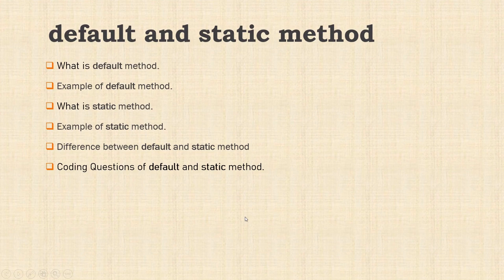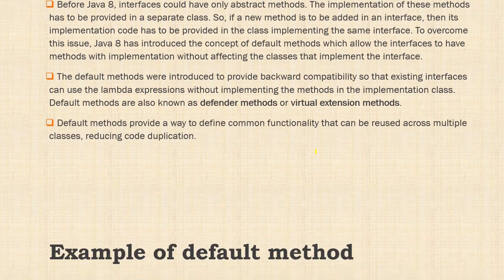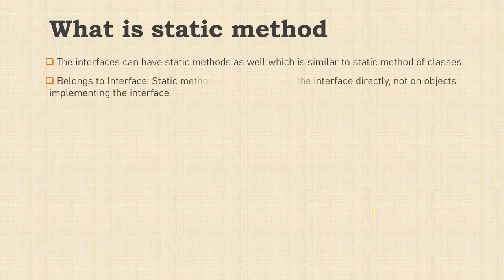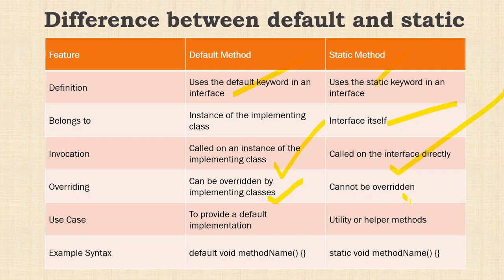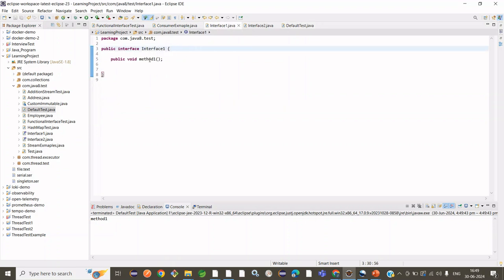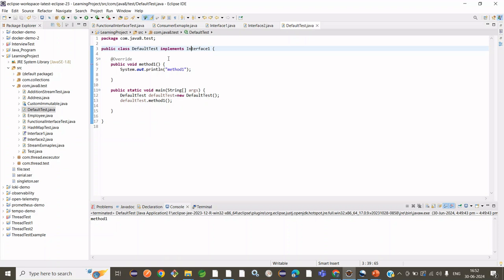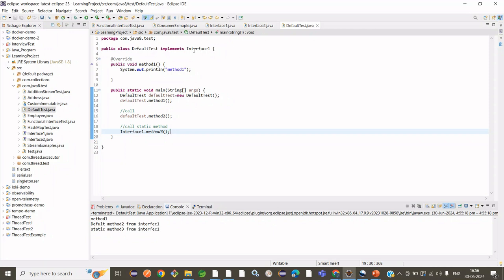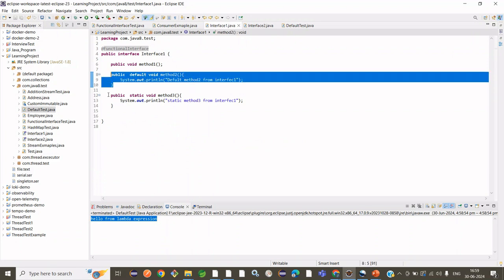Default and Static method in Java 8 | Java8 Interview Question